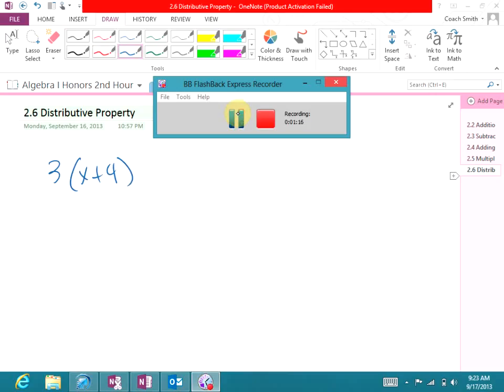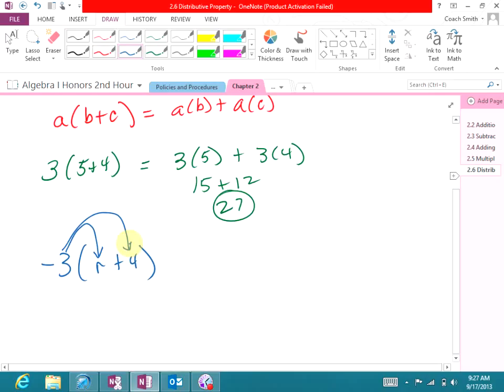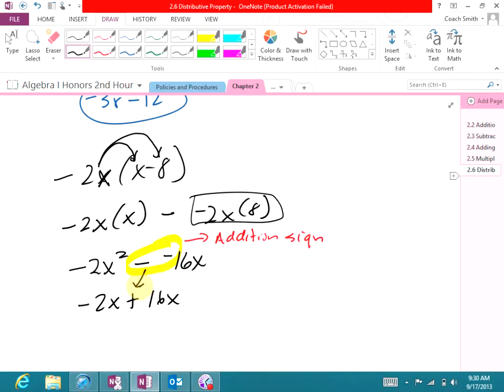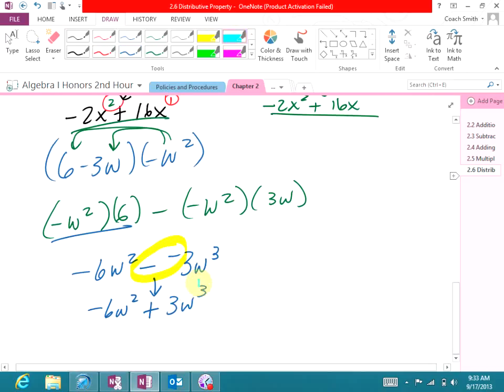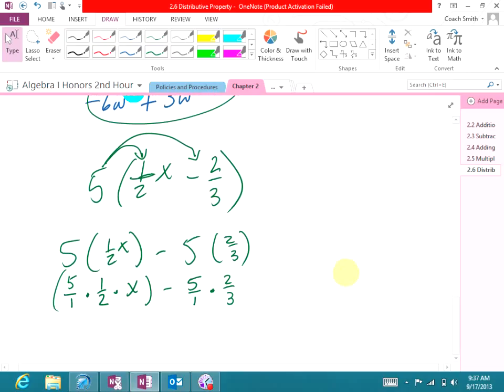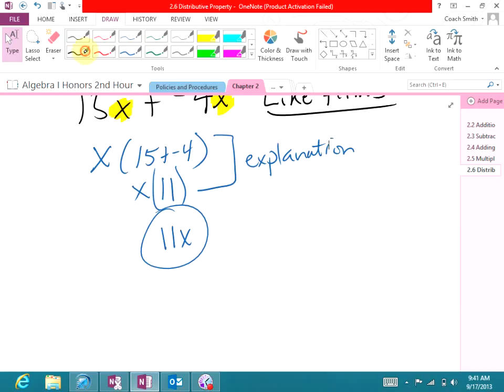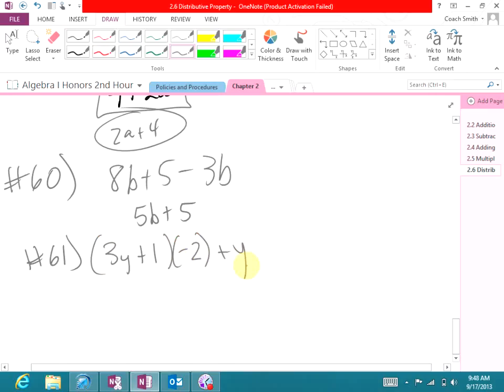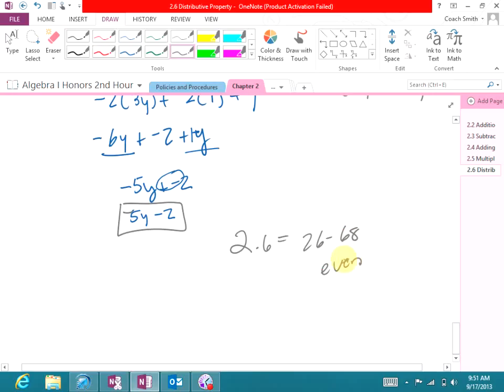2.6 CCA Math 2nd Hour